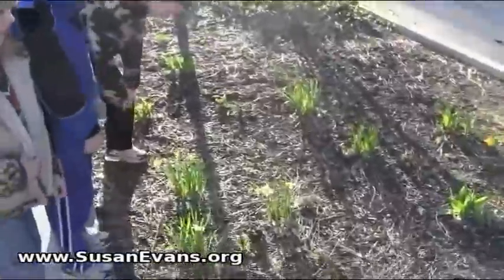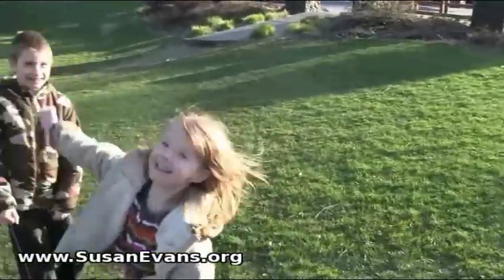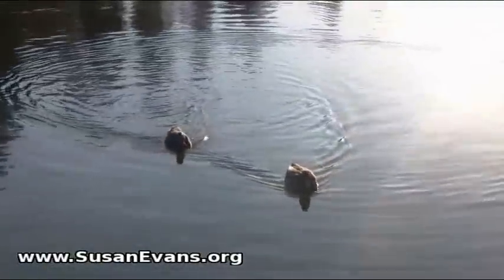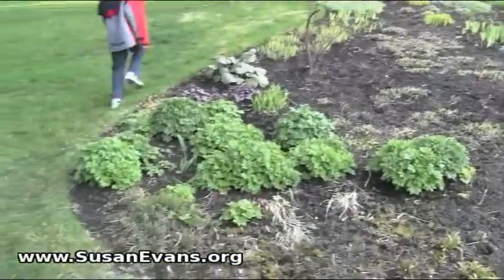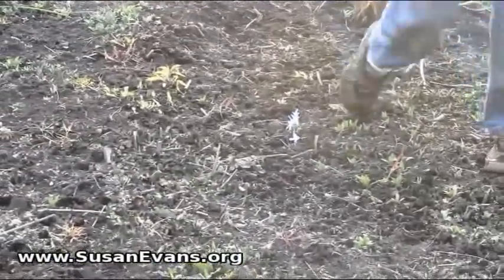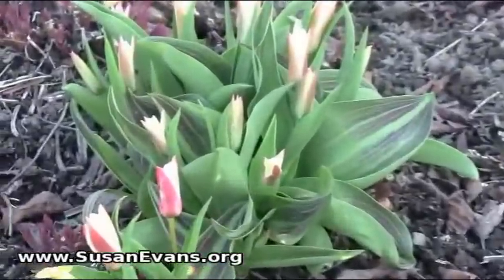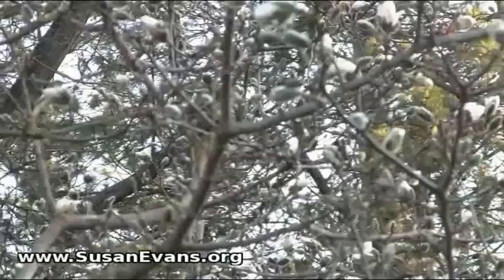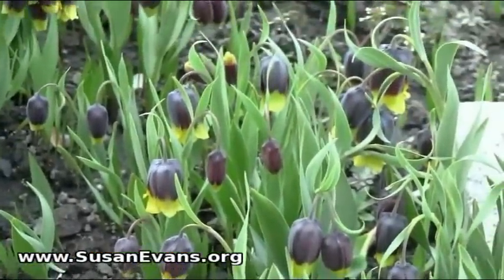The Wonder of Spring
Enjoy the squeals at the wonder of spring. For more fun ideas for the spring, go